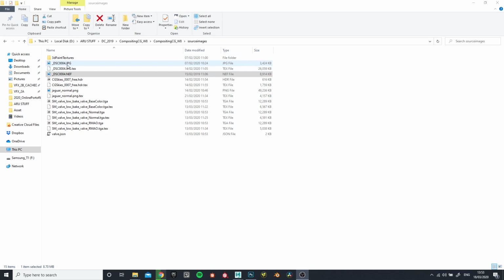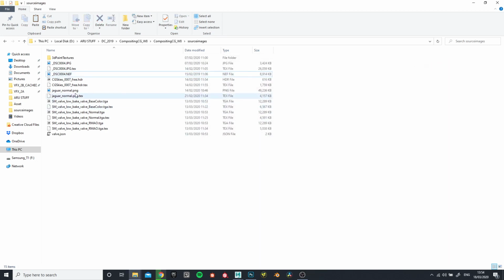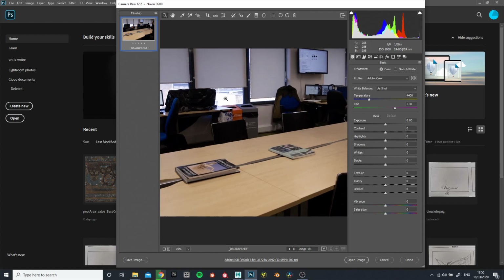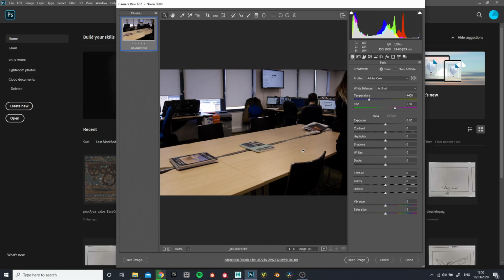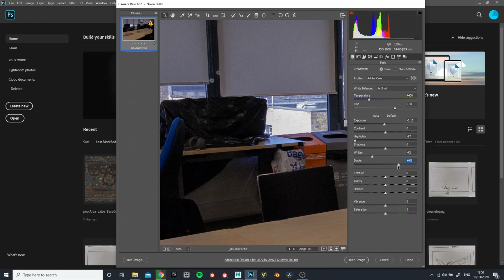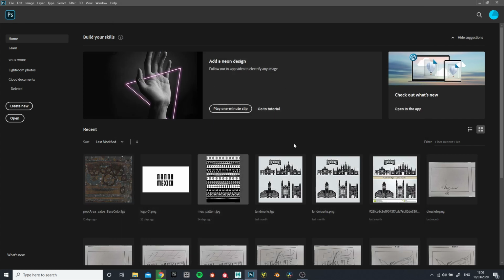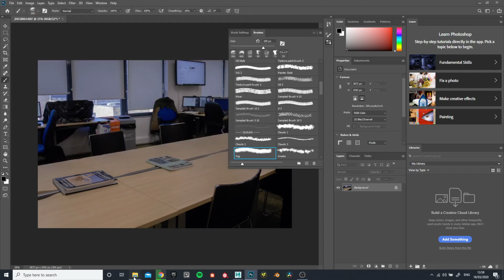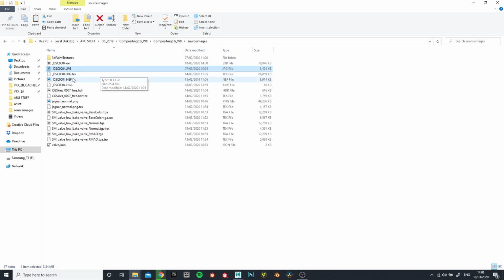Digital Compositing Guide Part _ 01